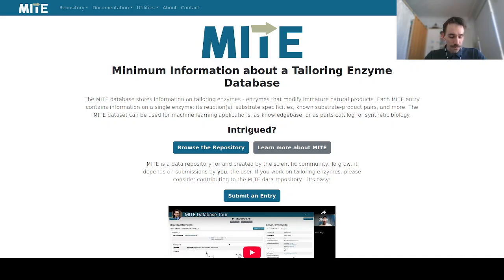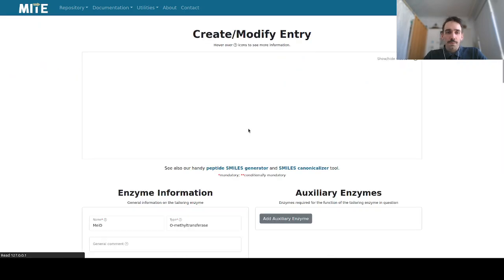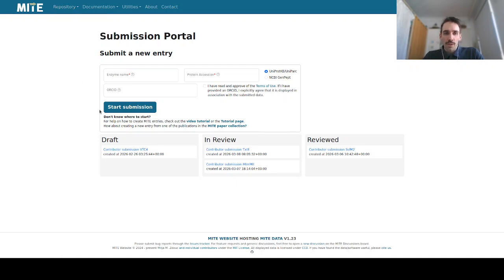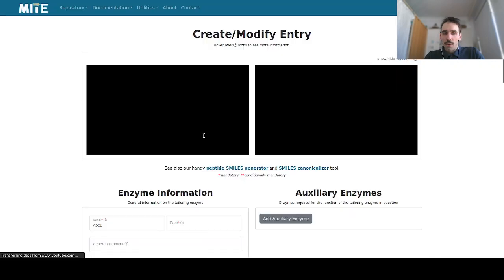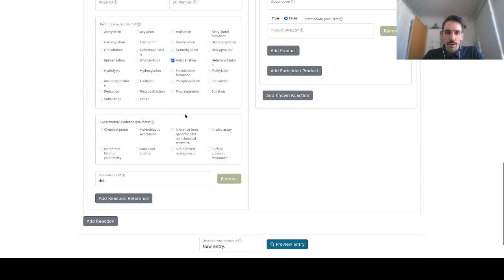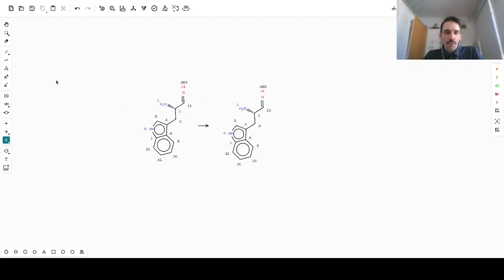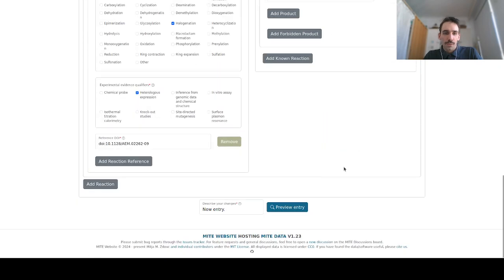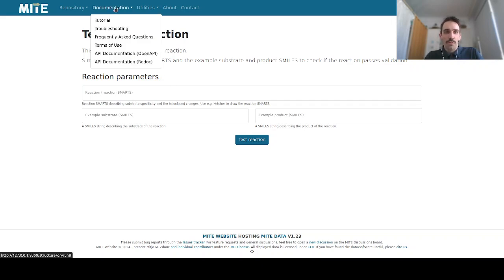The MITE Submission Portal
We take a look at the MITE submission portal, how to modify existing entries, how to create new entries, and which utilities are available.

This video is mainly intended as an overview of the workflow.